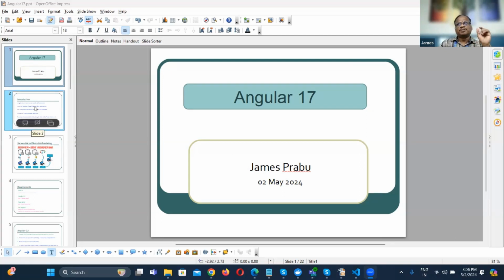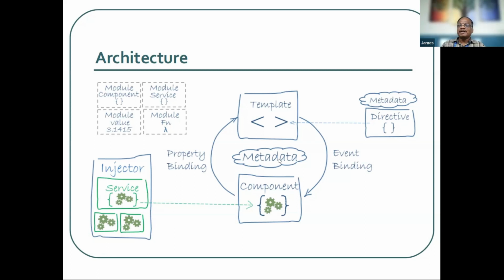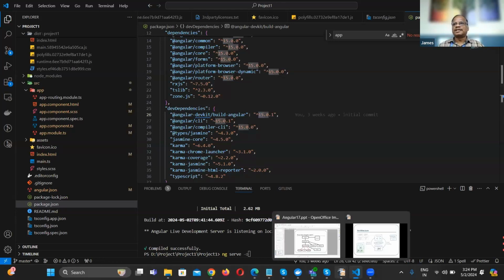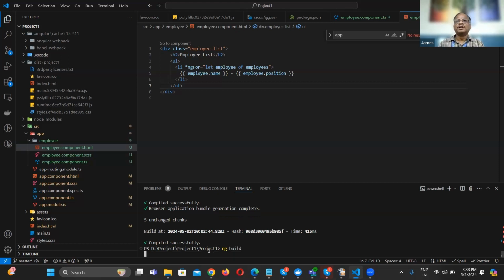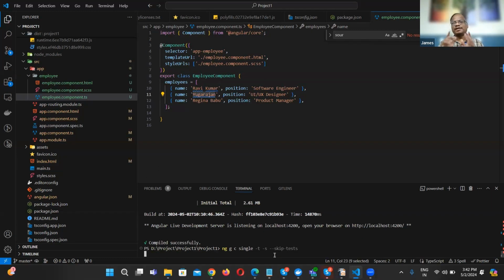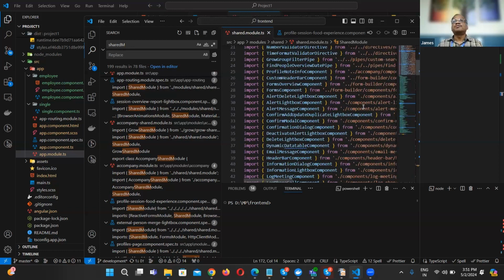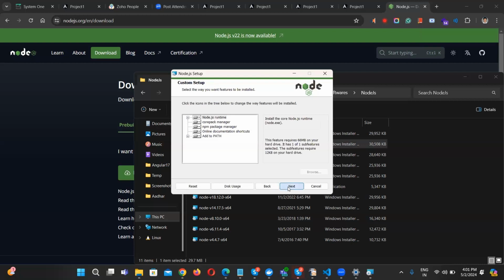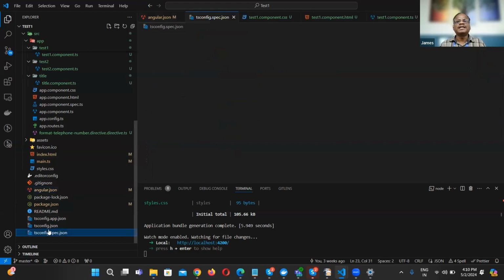Angular Advanced Training | James Prabu | Session 4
Join us for "Angular Advanced Training - Session 4" with James Prabu! Explore advanced concepts, best practices, and real-world applications in Angular development.